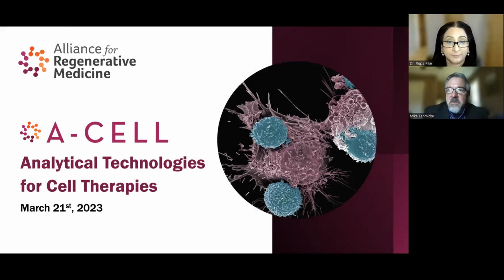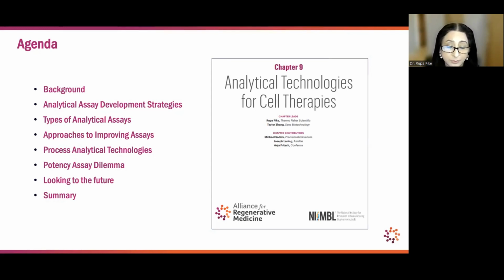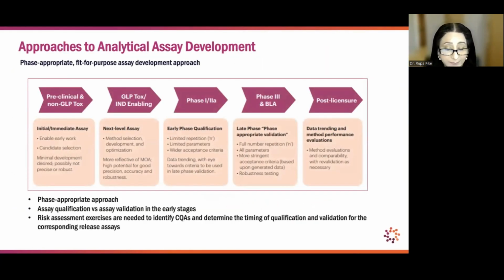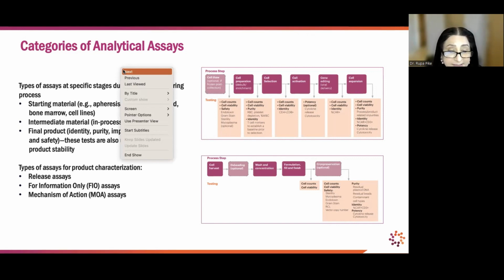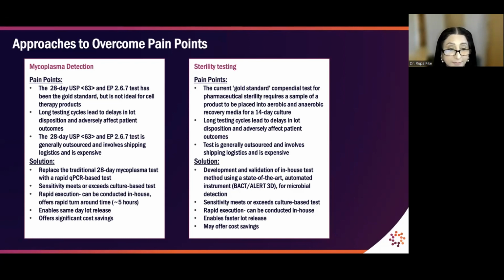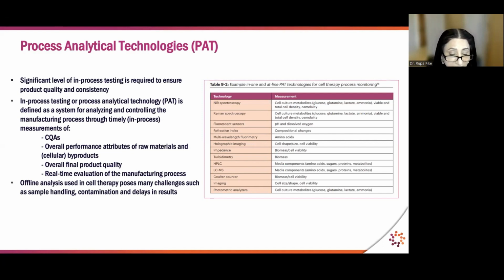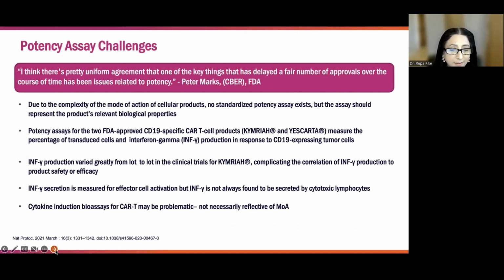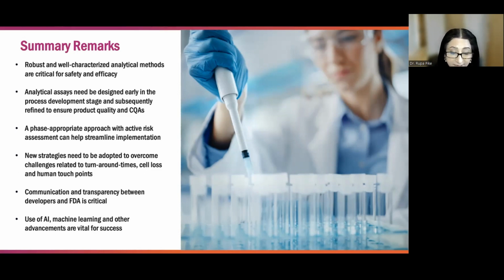A-Cell: Analytical Technologies for Cell Therapies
This webinar will cover approaches to analytical assay development, progress of analytical technologies, and challenges related to process and product characterization for cell-based therapies, with focus on a CAR-T example. A Quality by Design (QbD) approach to phase-appropriate, fit-for purpose assay development will be discussed.

Speaker:
Rupa Pike, Ph.D., Senior Director of Technical Affairs, Advanced Therapies, Thermo Fisher Scientific